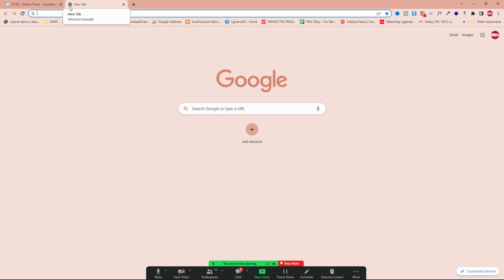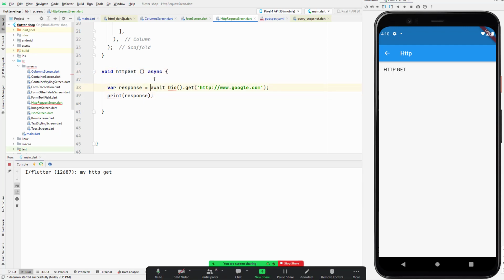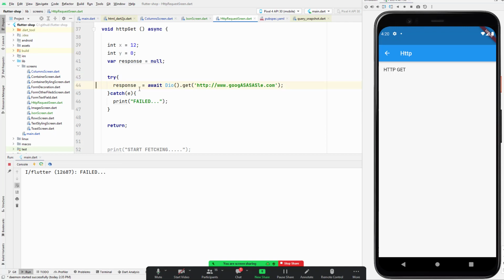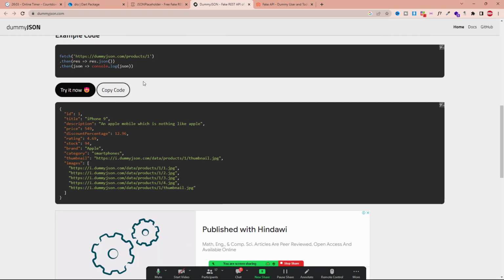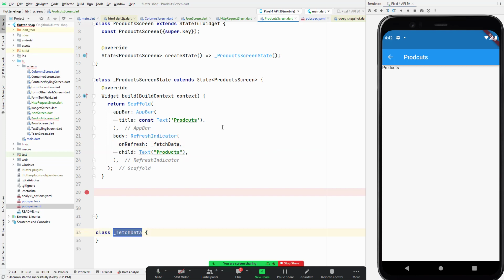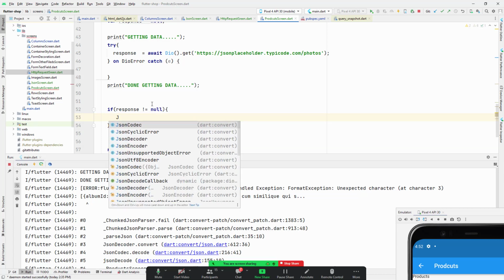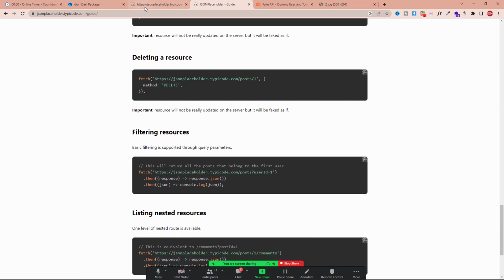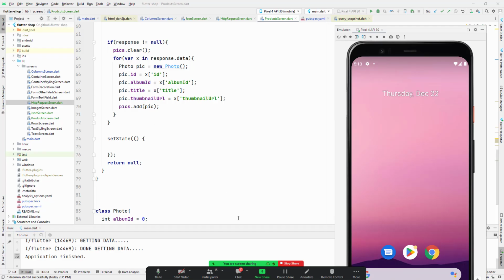Lecture 14 - Flutter HTTP requests